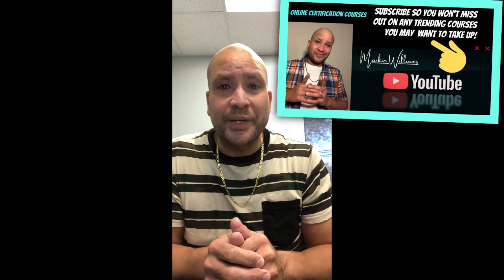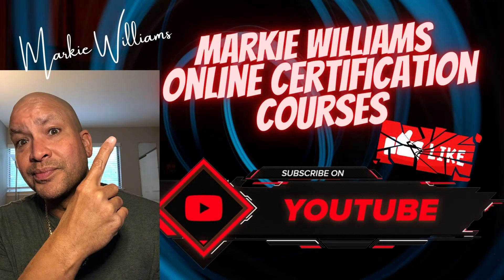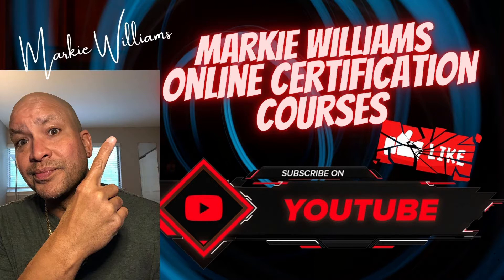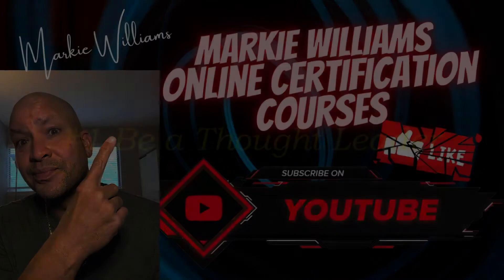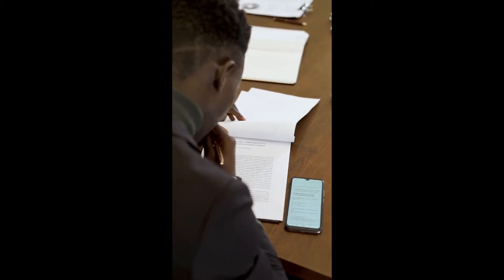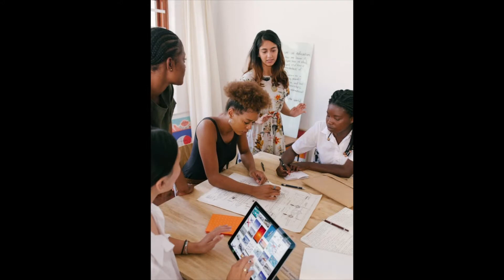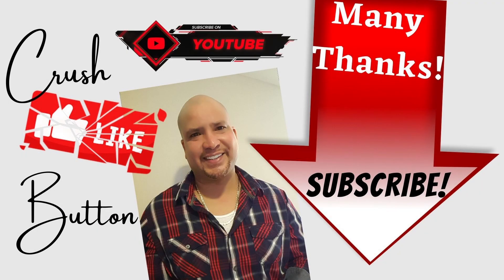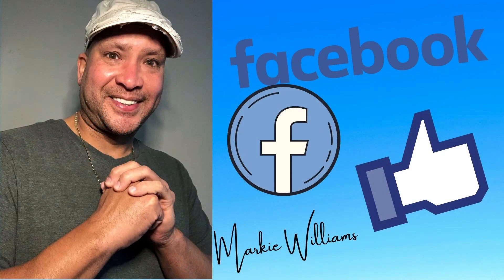How to Demonstrate Leadership at Work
Links will be down in the description below 👇👇👇👇
Here on my channel you will learn how to get certified in your job position with certification along with how to increase your paycheck with online courses as well. People always wonder What certifications can I get to make more money? A lot of people don't realize how easy it is to increase your salary with online courses. On my channel I will also do tutorials on which Certification is most demanding and also what Certification pays the most! Certification programs that pays well is money well invested when you want to boost  your salary with Certification. So if you're still wondering what certifications can I get to make more money drop a comment down below and let me assist you on how to increase your salary with online Certification! Here is a great course to be certified in which is How to Demonstrate Leadership at Work. Being a Boss is one thing but with effective management skills & leadership influence you will smoothly learn how to lead a team in the right direction. how to manage people is no easy task when you're working with so many different personalities and thought processes. So through leadership motivation, Empathy and Soft skills you will be able to get the best out of your Team. This course will teach you how to be a thought leader and find multiple ways to find mentors for yourself whether it's creating a group or through joining a Professional association. This course will also teach you how to Be solution-oriented...When something goes wrong, talk about how to resolve the problem and brainstorm how to do it better next time. Come up with solutions together. Network with purpose. As I have mentioned a little in the begining Networking can help you find opportunities for advancement and hone your leadership skills. Get involved in professional associations, attend conferences, and find other ways to meet people in your industry.

                🏆BONUS🏆
💥Business Ethics - Advanced (Original)

🤬7 Deadly Sins In Leadership You Must Not Make!